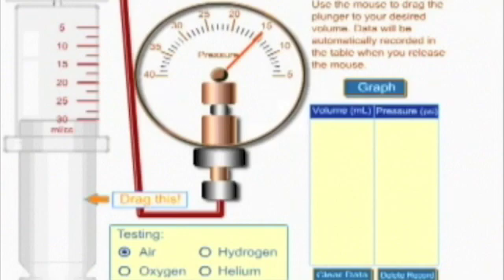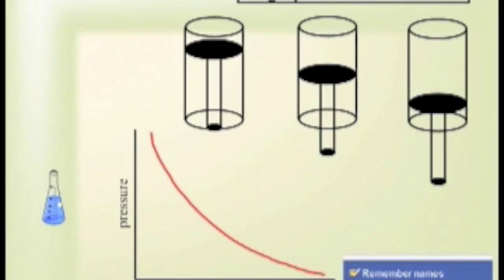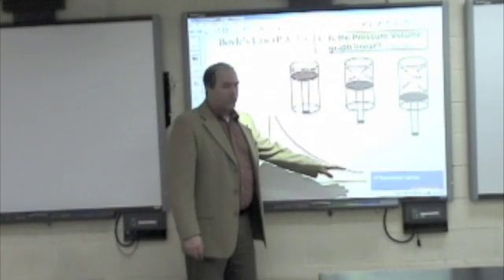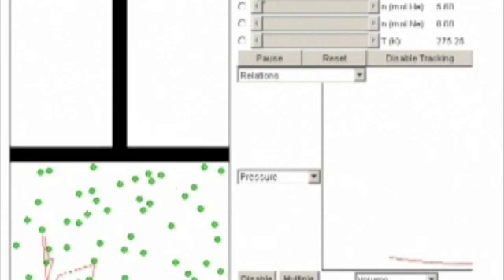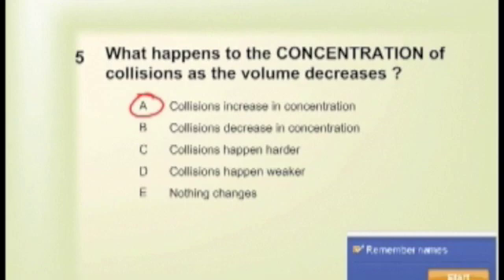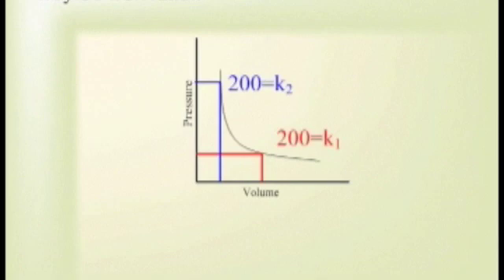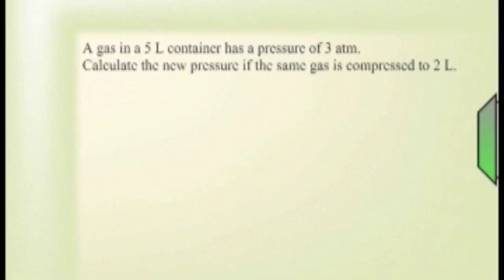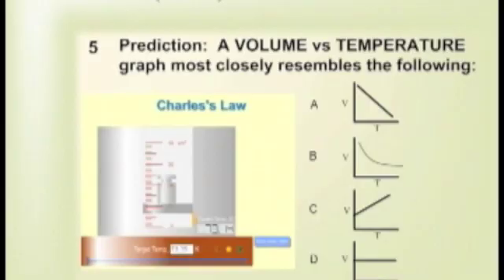Charles and Boyles Laws Part 1